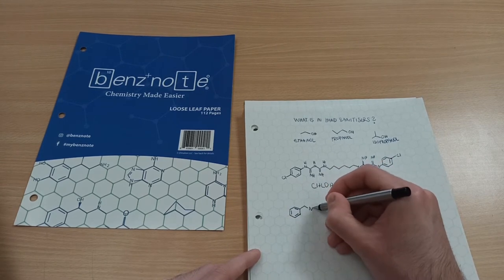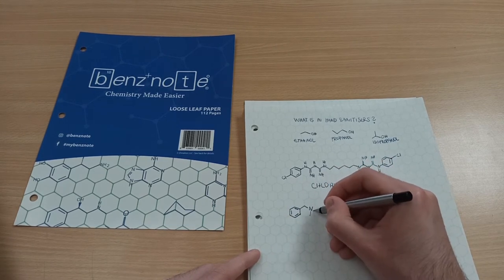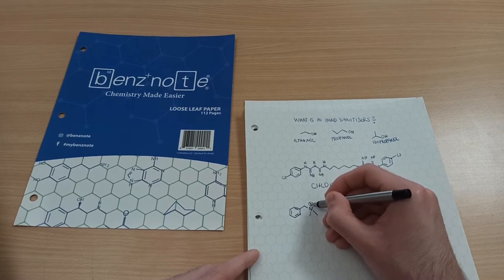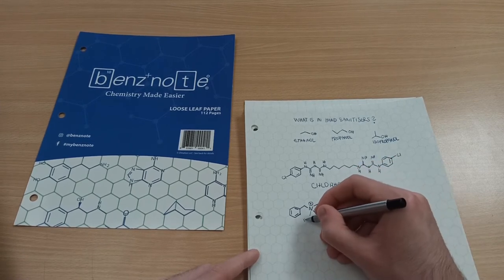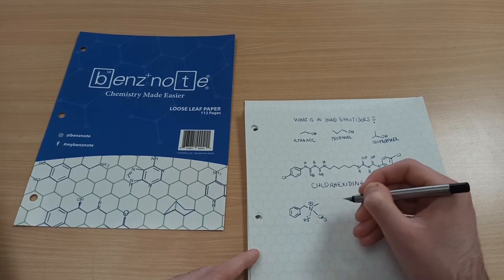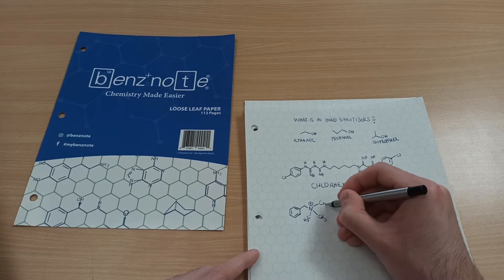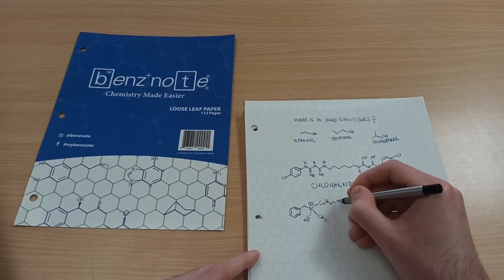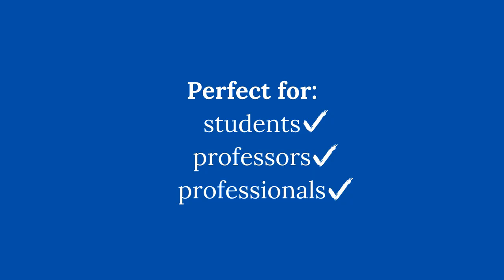Benznote Looseleaf Paper